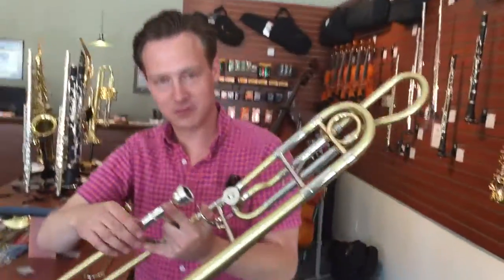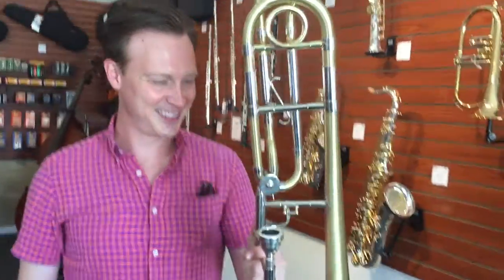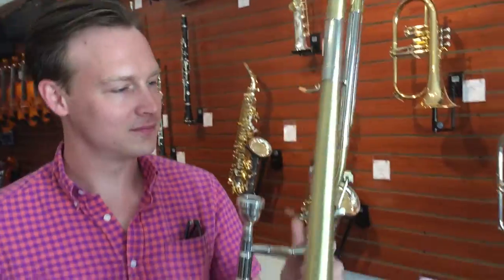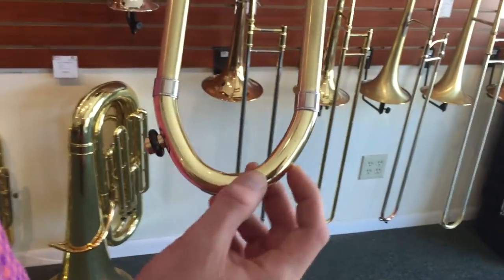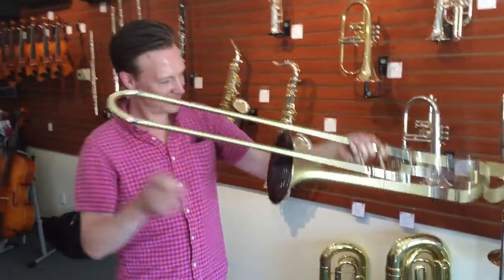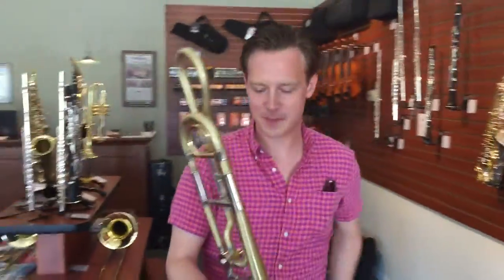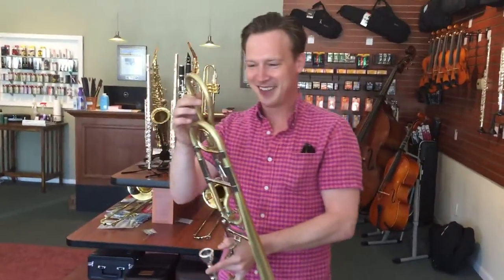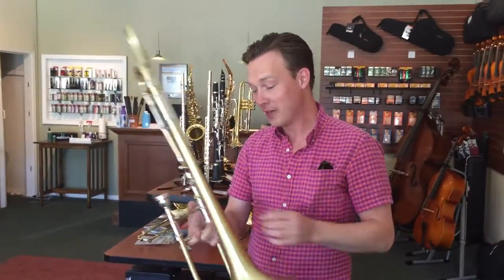B.A.C. Custom Modified Bach 42 trombone - Overland Park, KS - Blue Valley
This is a clip of Tyler Vahldick playing a fully restored, and B.A.C. Custom Modified Bach 42 trombone. The horn features a customized valve wrap, light weight Handslide conversion, and BAC custom elliptical Handslide crook. This horn plays remarkably well,  and offers superb ease and flexibility. We put Tyler on the spot!! But he sounds great!!!